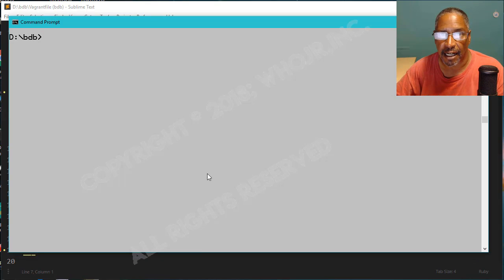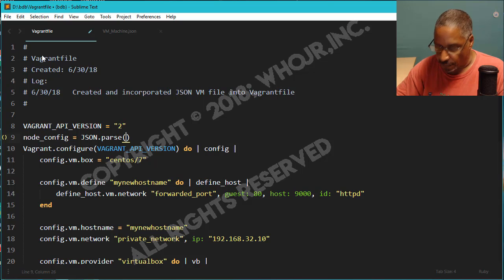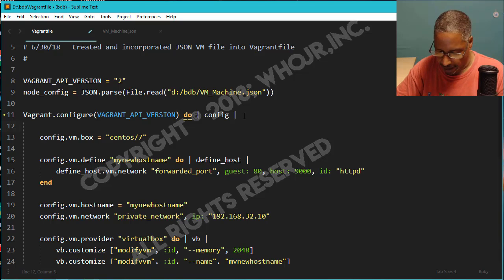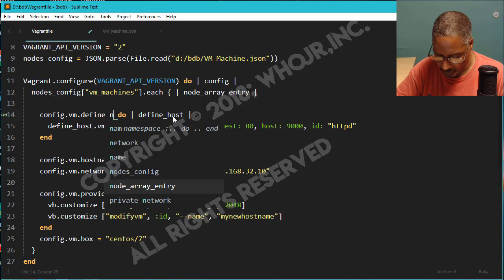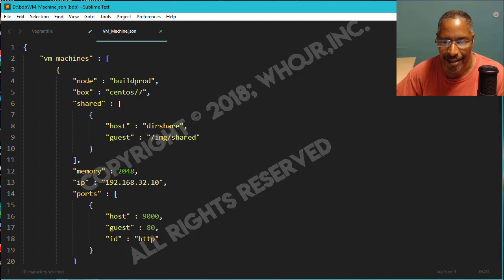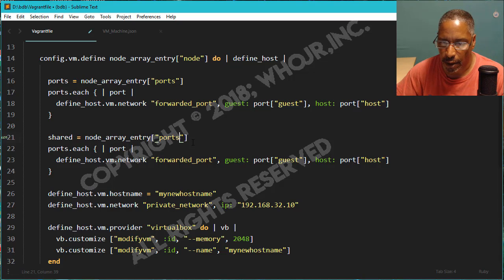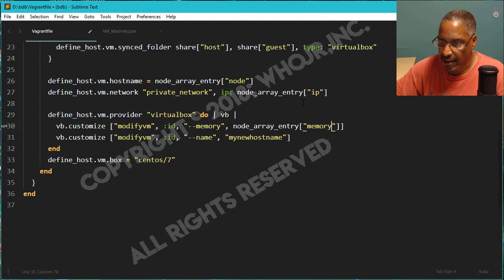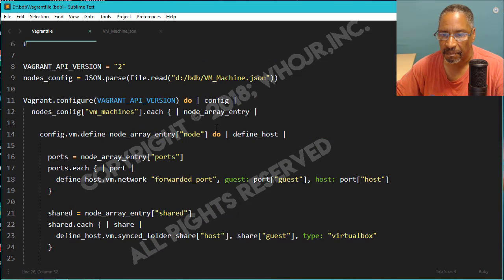Boston Devops Bill - Vagrant & JSON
The saga of provisioning continues as we forge ahead into uncharted JSON keys to join our Vagrantfile with our VM_Machine.json file.

We'll learn about loops as we build loops to traverse through our defined machines and build loops within loops to handle shares and ports. All in all this is a pound the keys episode!

Of course I will leave you (not let) with a real clif hanger [sorry no spoiler alerts], but I can assure you that I was not hurt by the Supervisor today (Yes, I fed her before I started recording).